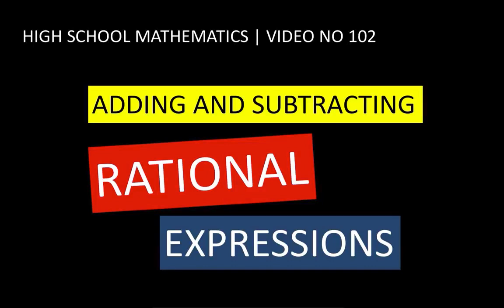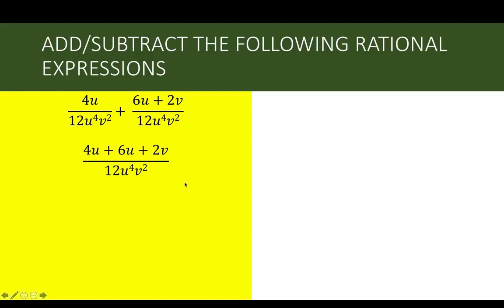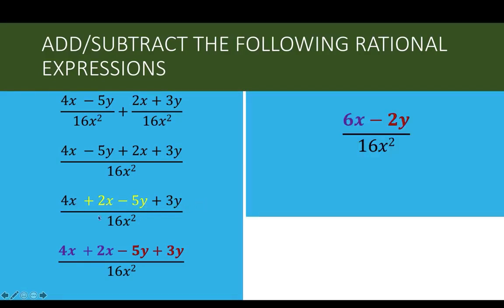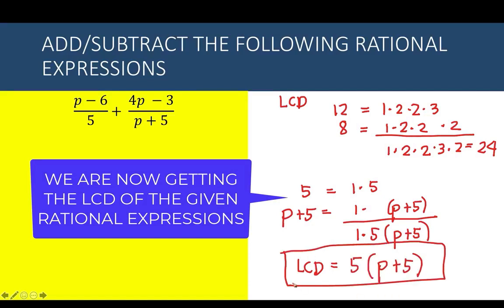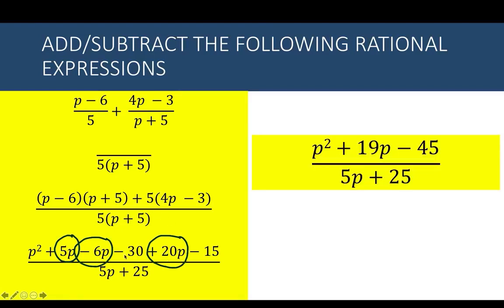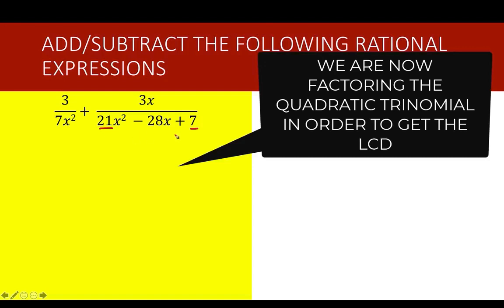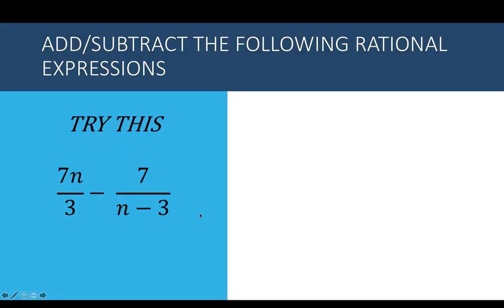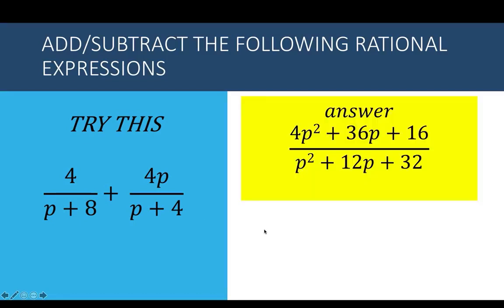How to Add and Subtract Rational Algebraic Expressions Step by Step